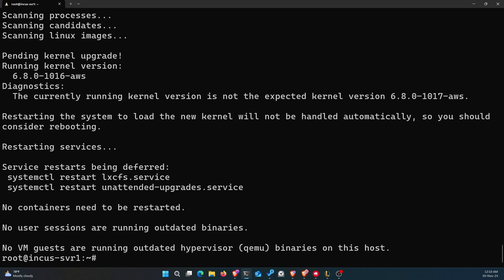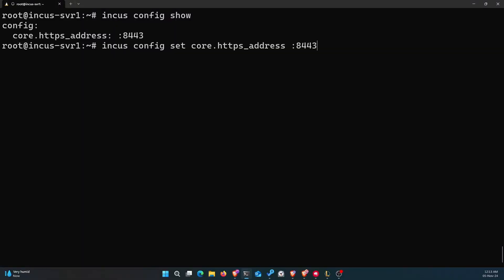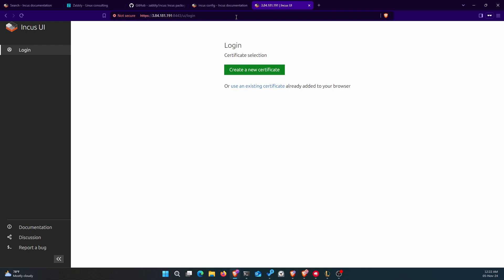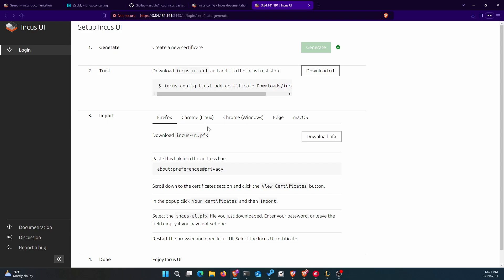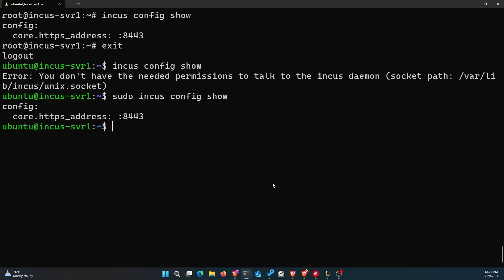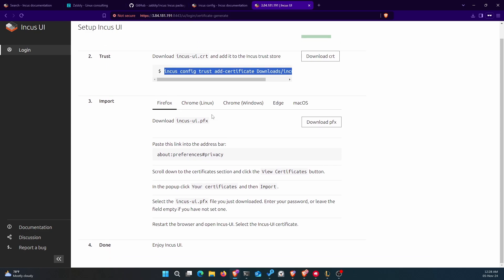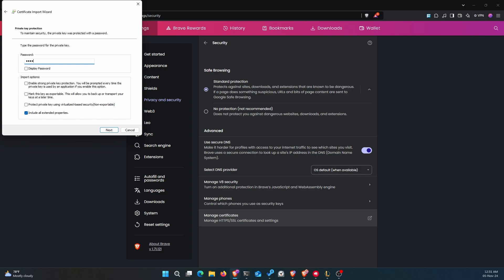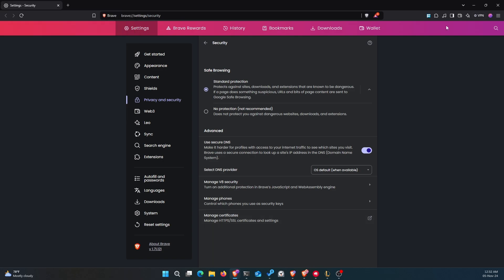Incus Server GUI Installation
In this Video I'll show how to install GUI for the Incus Server so that we can control Incus via the Web UI.